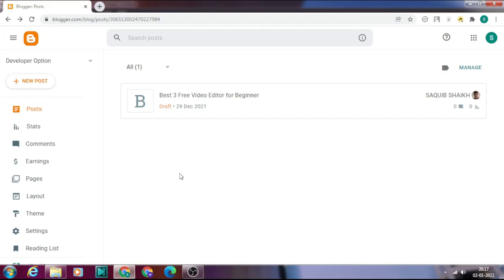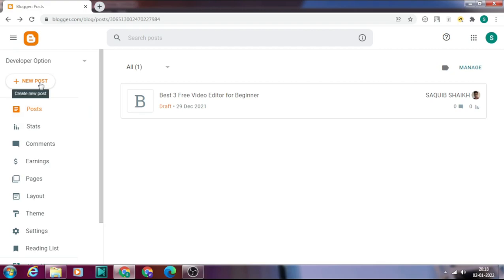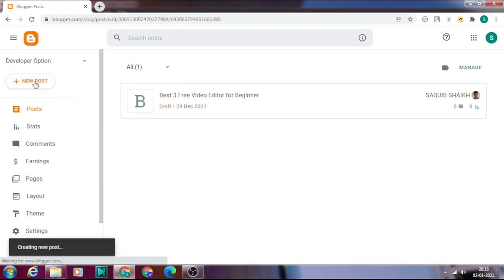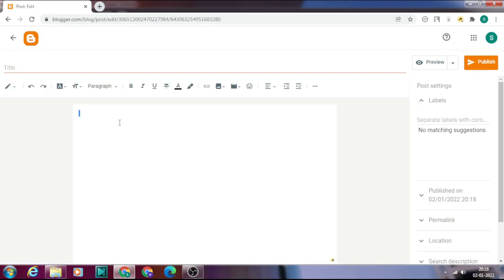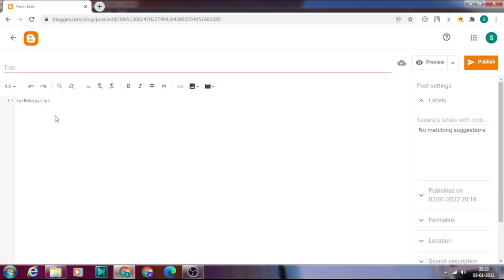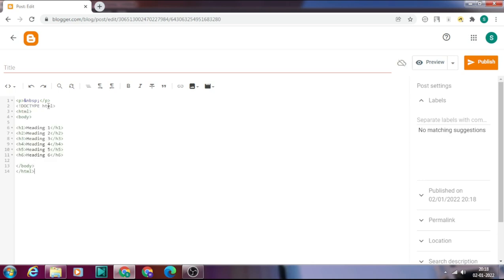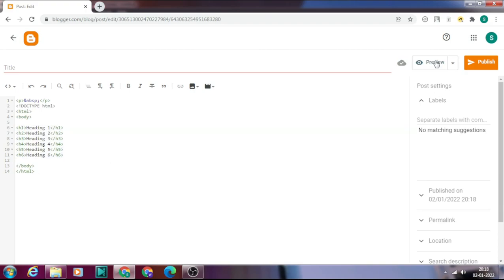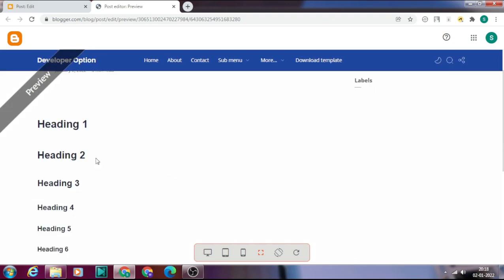How to Add Html Code In Blogger Post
In this tutorial, I am showing how you can add HTML code in Blogger [New Interface].